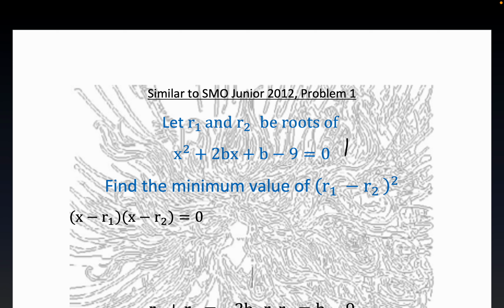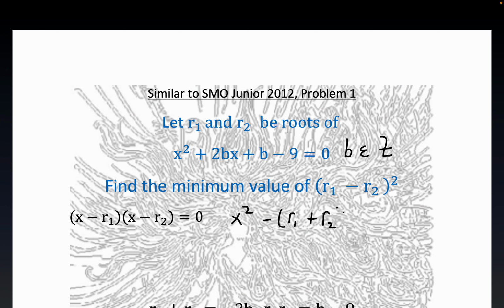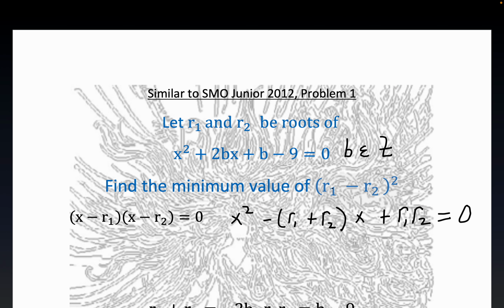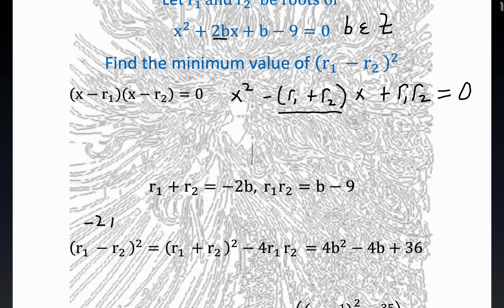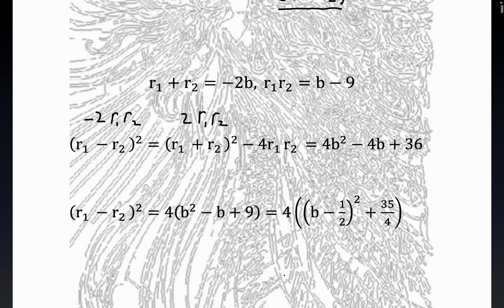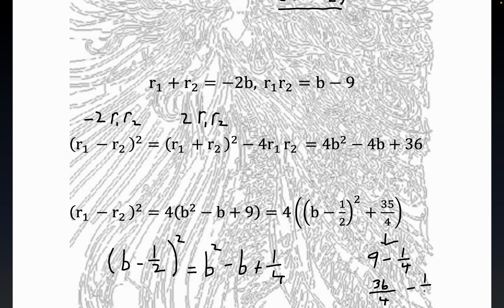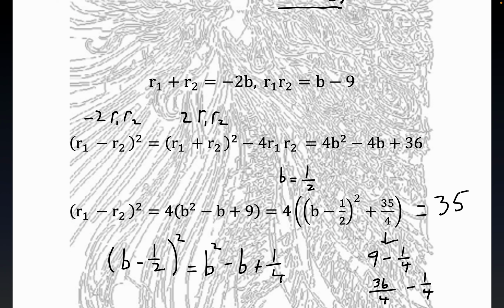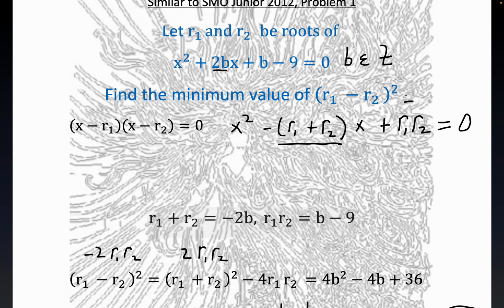Minimize (r1 - r2)^2 where r1 and r2 are the roots of x^2 + 2bx + b - 9 = 0, SMO Junior 2012 prob. 1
Similar to SMO Junior 2012, Problem 1. This problem has very little to do with Grab Taxi Cab Optimization routing, but recognition to Singapore citizens Tin En Hao, Tan Chern Lin who contributed to advances in this field.